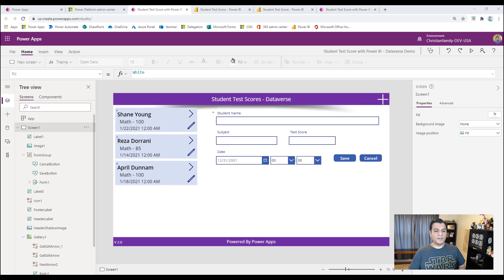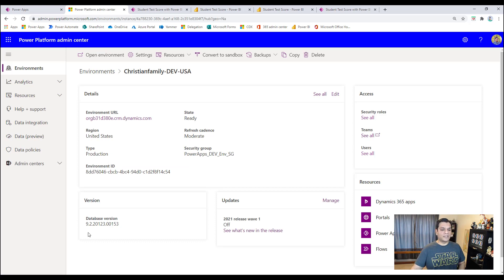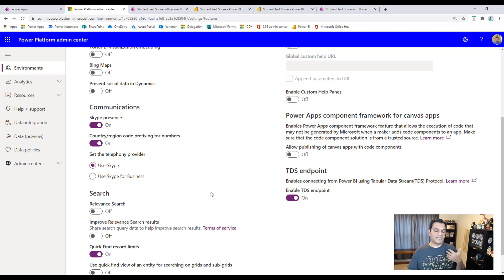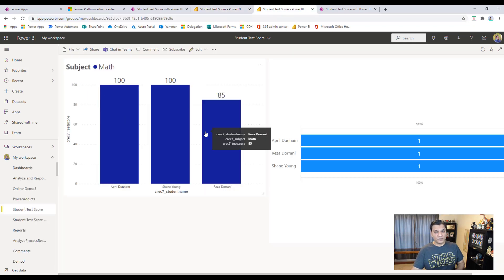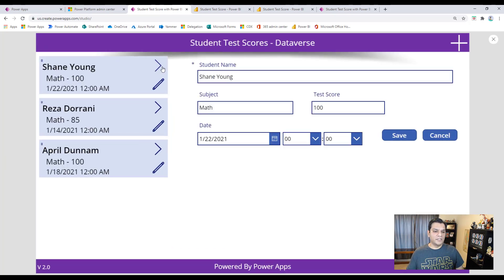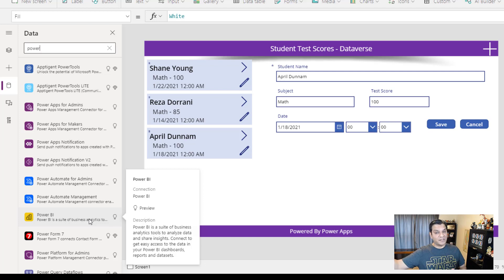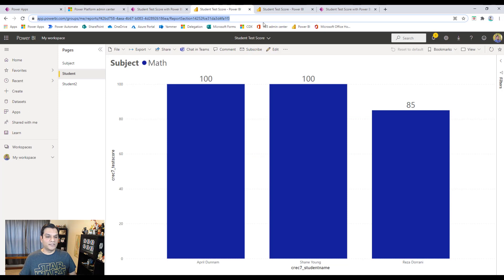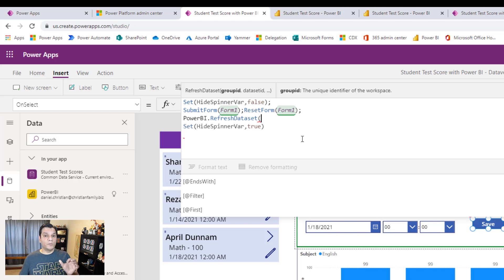Auto refresh Power BI Controls inside Power Apps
This video walks you through how to add Power BI visuals in Power Apps canvas and to make the visual refresh automatically when the data is created, read, updated & deleted (CRUD).